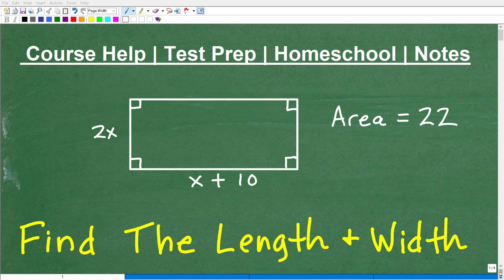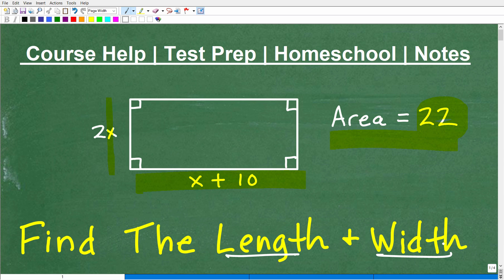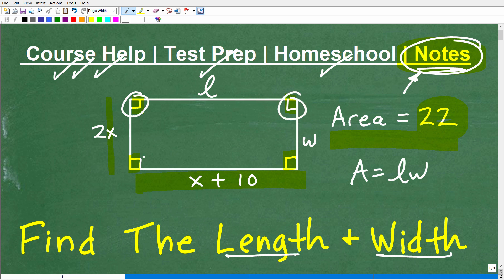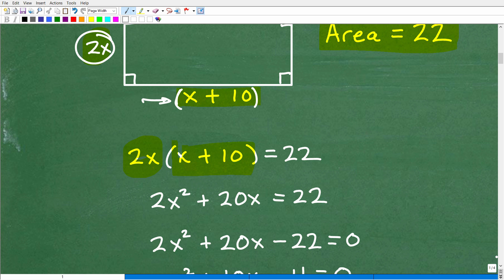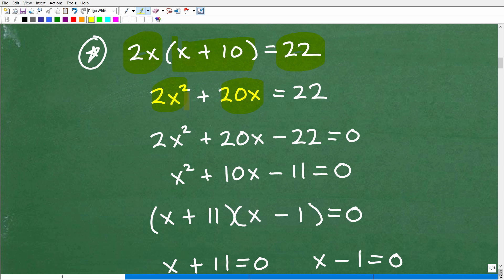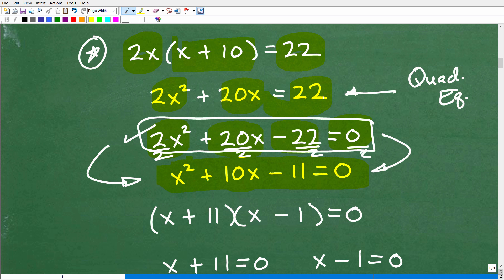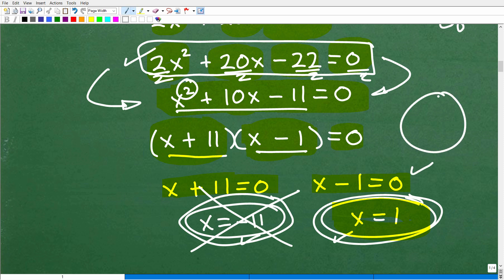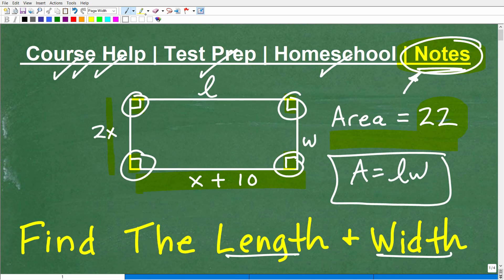Find the Length and Width of the Rectangle – Algebra Practice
Algebra problem - find the length and width of the rectangle.  For more math help to include math lessons, practice problems and math tutorials check out my full math help program